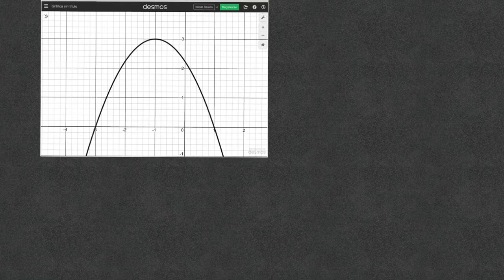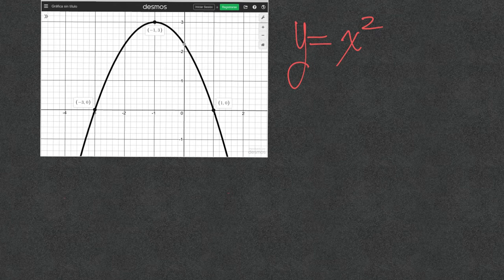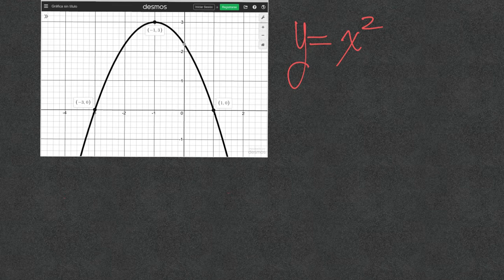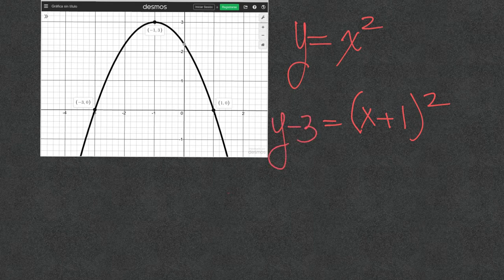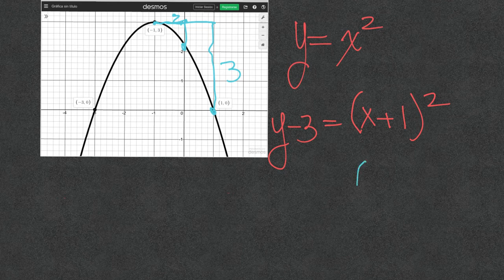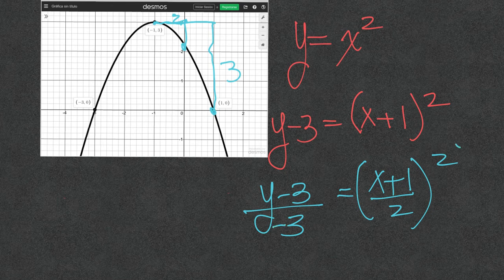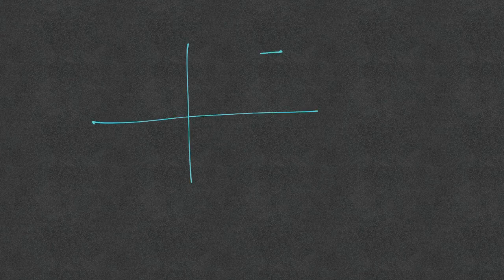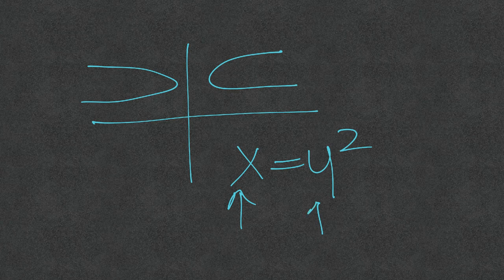8.3: Review Transformational Form Parabola